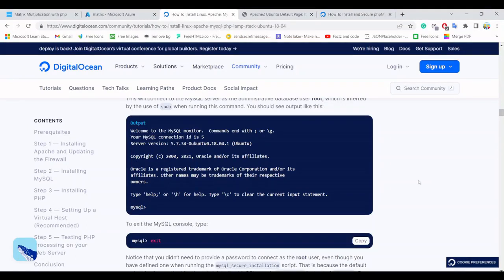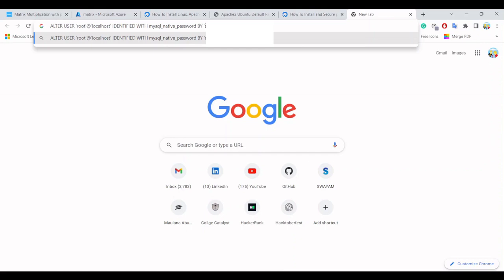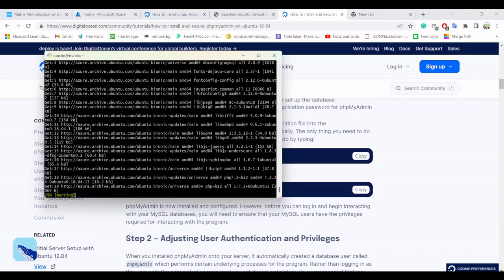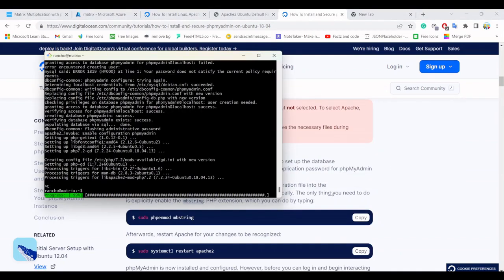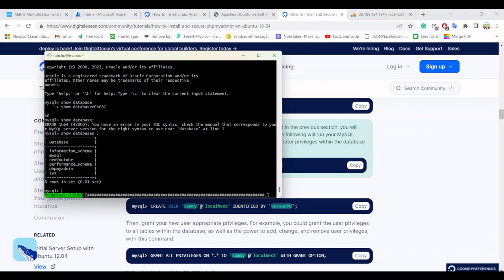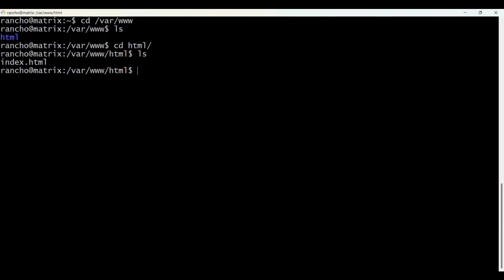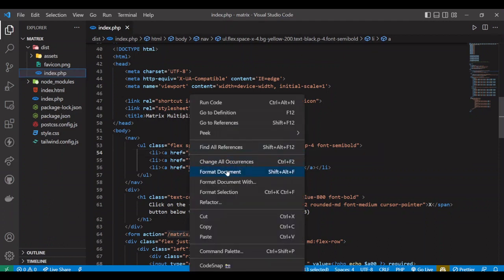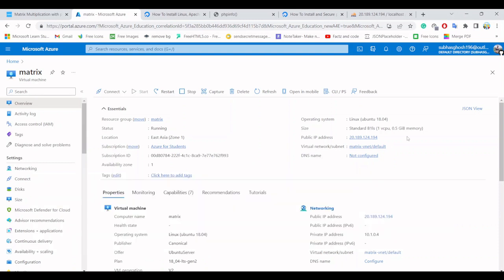Azure Deployment Part 2 || Secure MySql and Install phpMyAdmin || Host website on Microsoft Azure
Those who does know about FileZila, FileZila is a file transfer protocol(FTP) by which you can upload your production files into server in a very easy wasy (GUI interface)
00:00 : Recap
00:40 : Secure MySql
03:42 : Install phpMyAdmin
06:42 : Checking installation of phpMyAdmin
09:02 : Understanding where websites' files stayed inside server & checking php installation
12:15 : How to create host files
14:35 : Conclusion